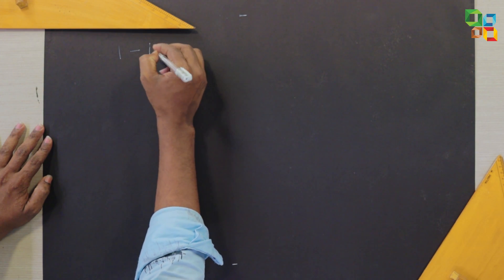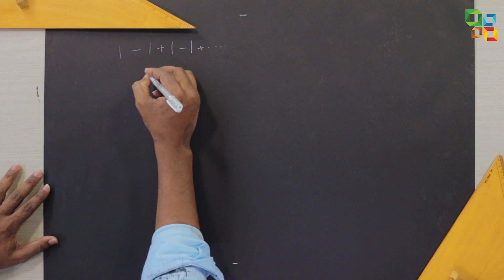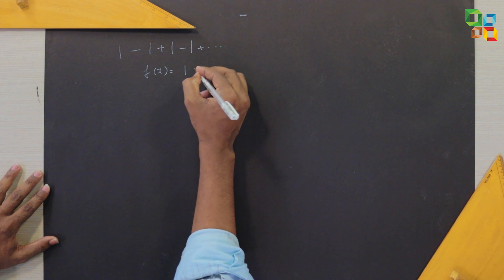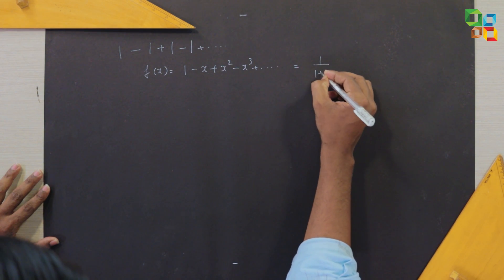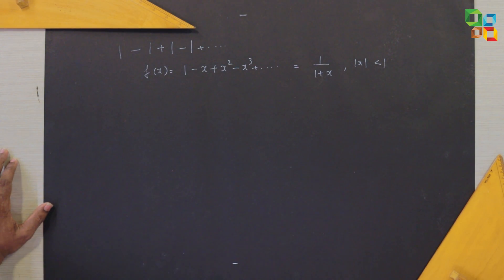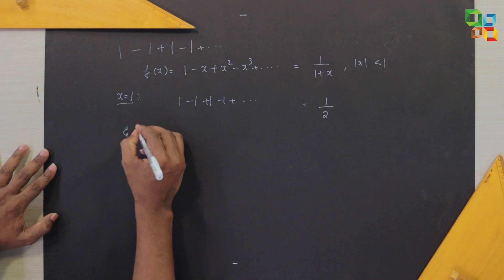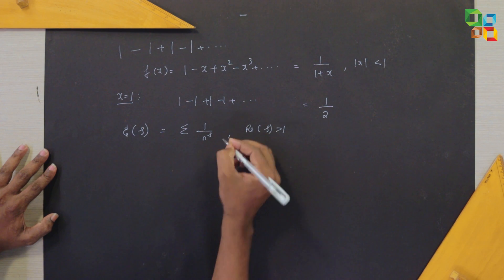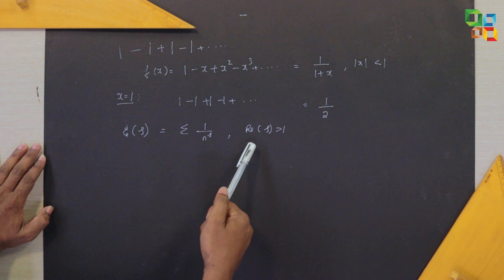Is 1+2+3+....=-1/12 ?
The Ramanujan Summation: 1 + 2 + 3 + ⋯ + ∞ = -1/12? Is 1+2+3+. =-1/12 ?

For all those of you who are unfamiliar with this series, which has come to be known as the Ramanujan Summation after the famous Indian mathematician, Srinivasa Ramanujan, it states that if you add all the natural numbers, that is 1, 2, 3, 4, and so on, all the way to infinity, you will find that it is equal to -1/12. There are many contradictions to this concept. Have look at this video.

is1+2+3+. =-1/12? RamanujanSummation cfal Education Mathematics is #1+2+3+